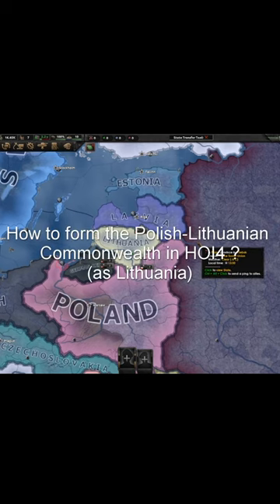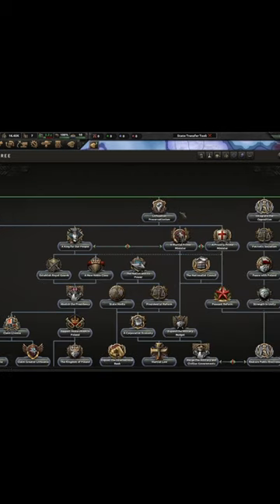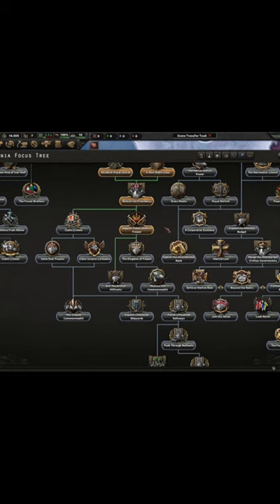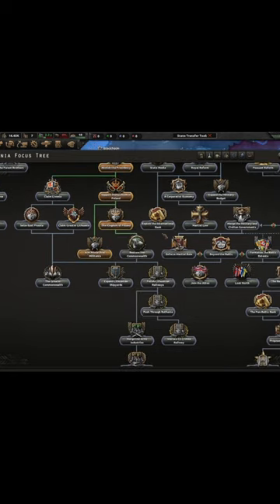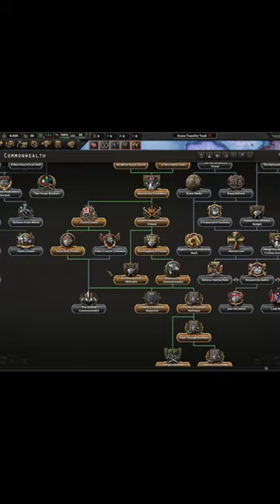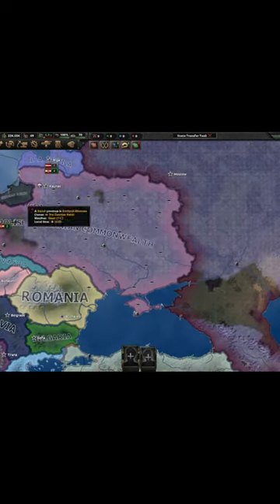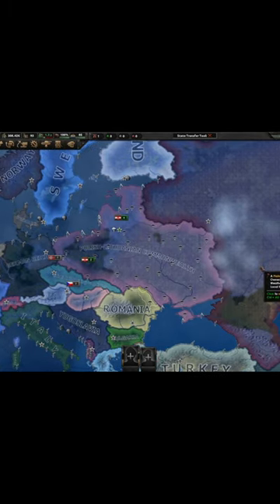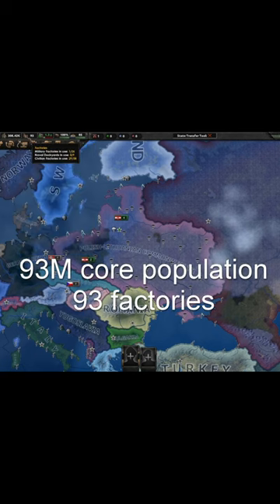How to form the Polish-Lithuanian Commonwealth ( as Lithuania ) in HOI4 ?